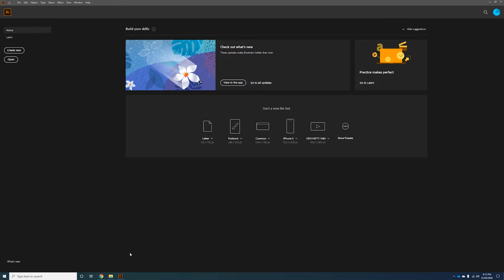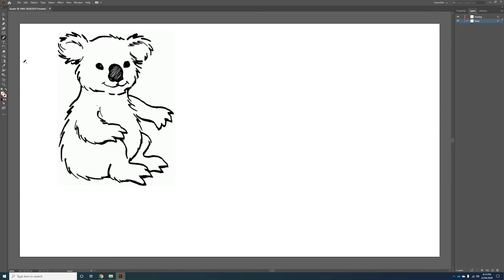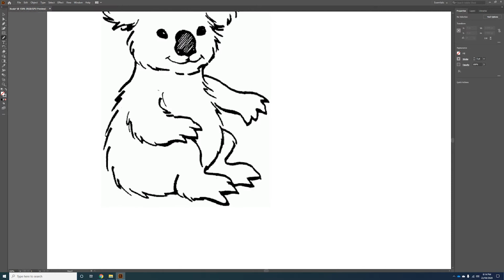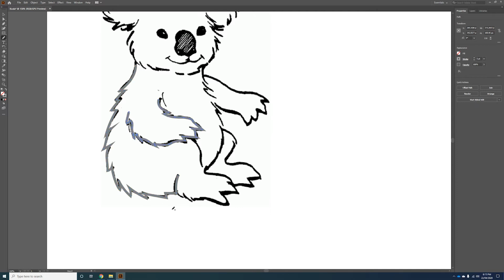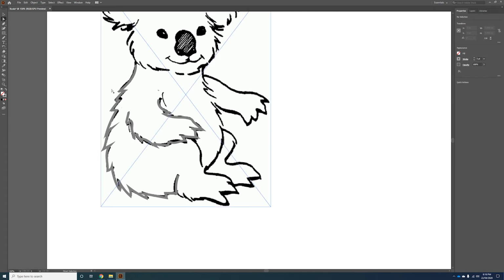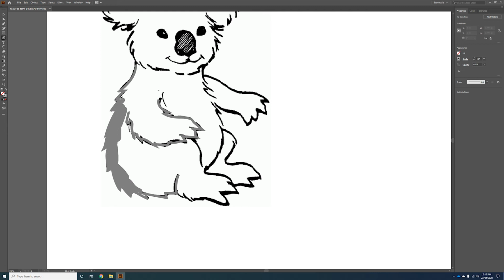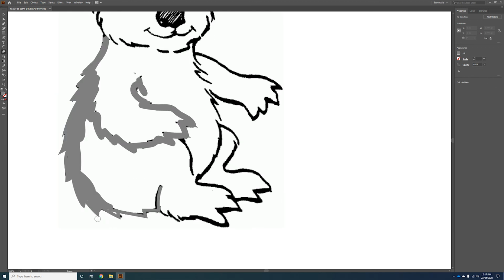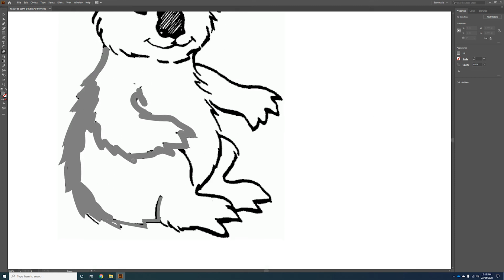Drawing techniques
The video demonstrates the different techniques that can be used when sketching or tracing images within Illustrator. The video resources can be downloaded at shorturl.at/gwNU2

Please use the following link if the above link does not work

Learning Intentions
* Demonstrate the drawing tools to sketch or trace an image within Illustrator

Success Criteria
* I can use the drawing tools to sketch TWO images within Illustrator